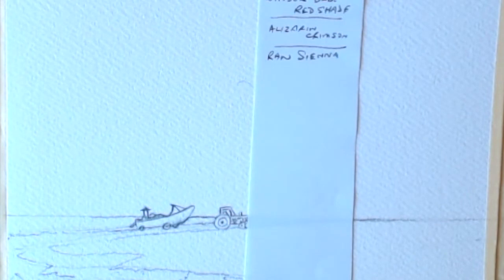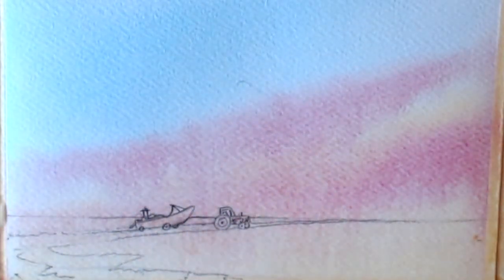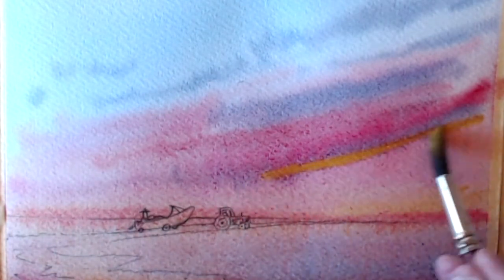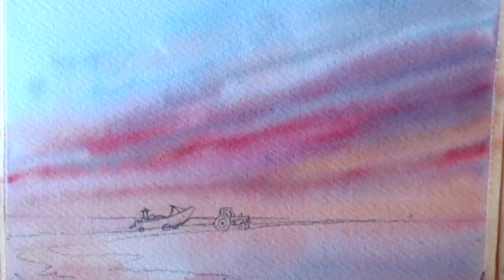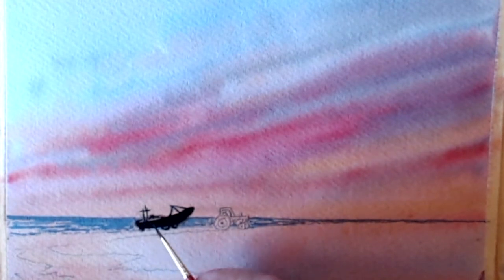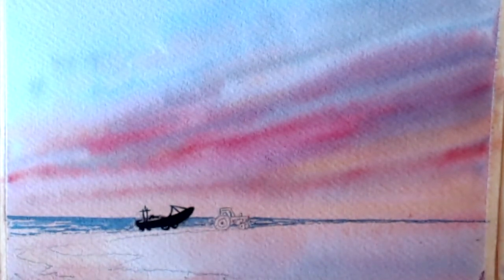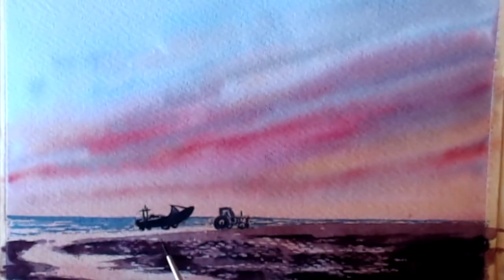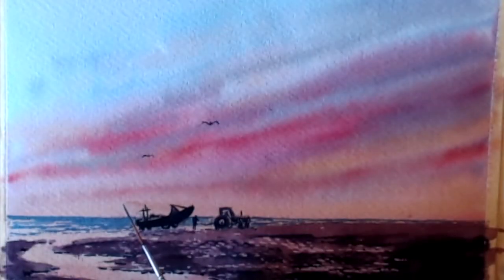Bringing in the Catch, Cromer Beach, tutorial step by step on a sunrise with a boat,how to do it .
This is a painting of where I live in beautiful Cromer on the North Norfolk coast. Capturing the fishing boat coming in with the daily catch being drawn up the beach by an old tractor that is rusty and seen better days but it still does the job.